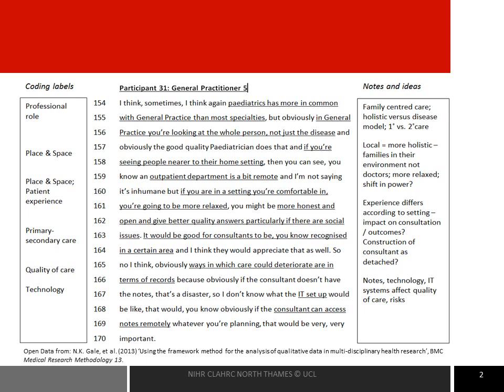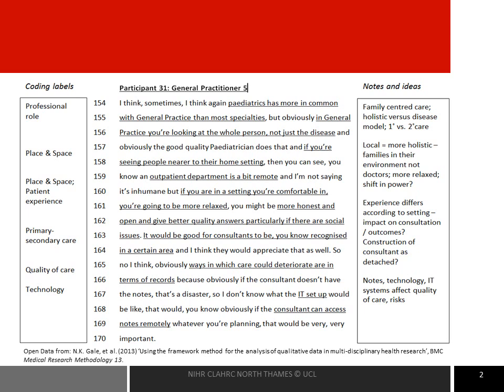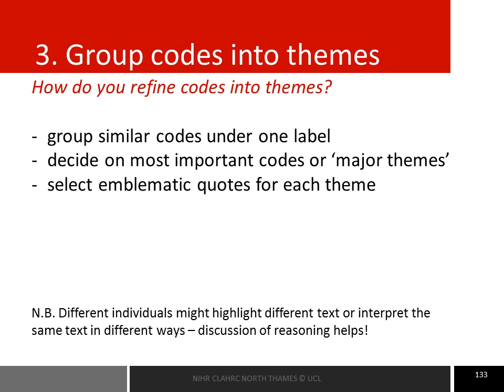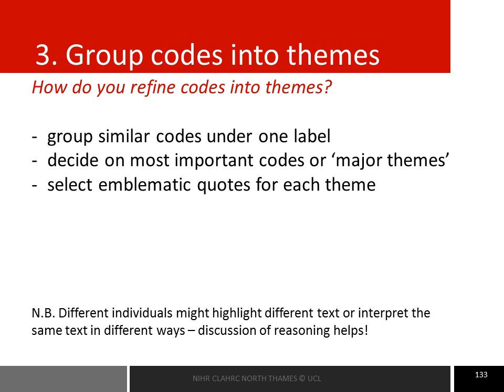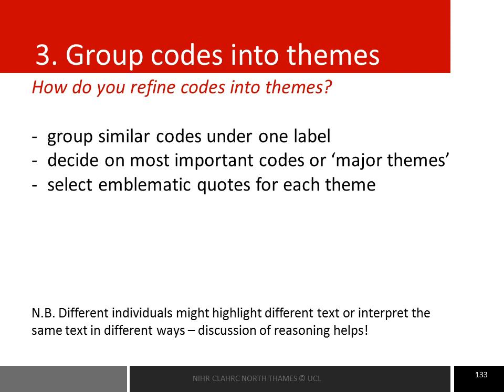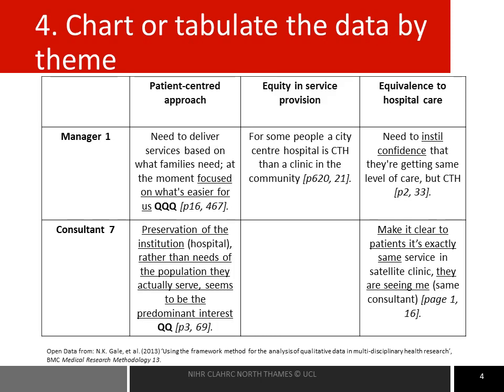Data analyis coding example